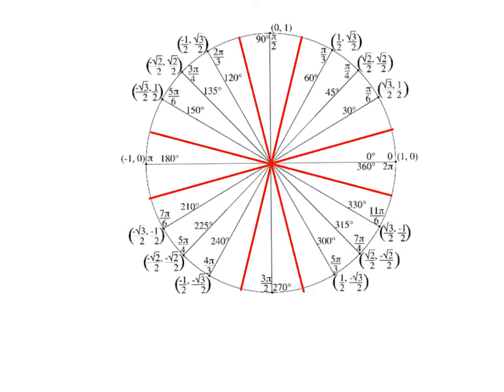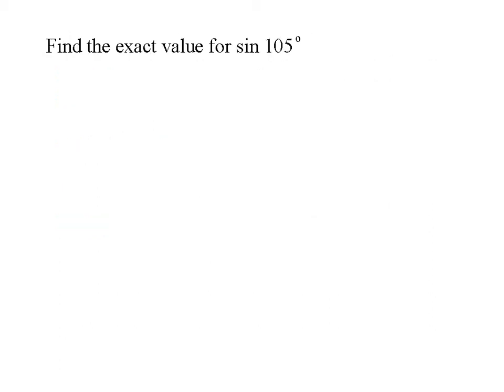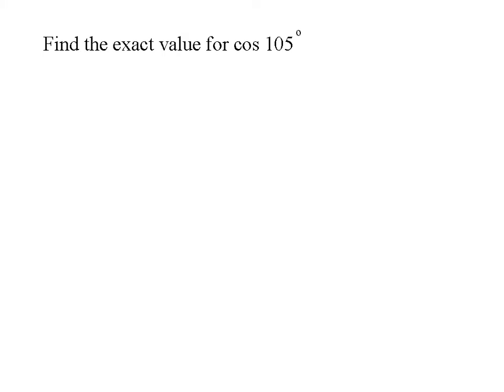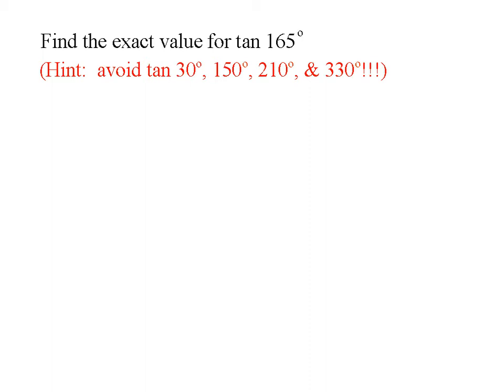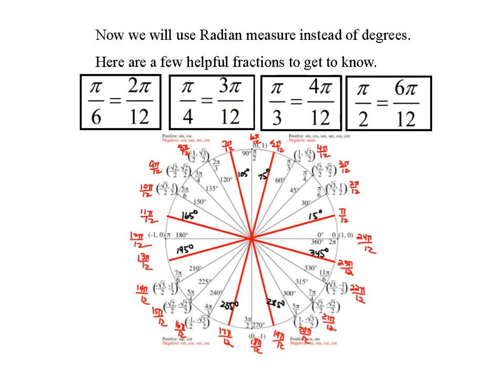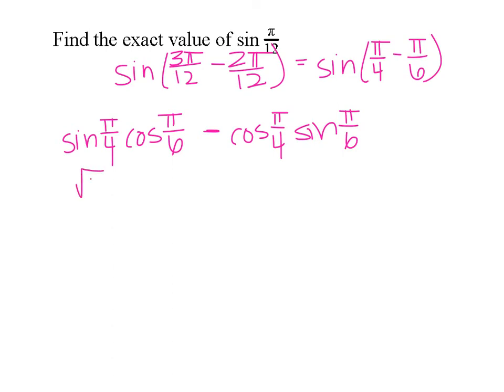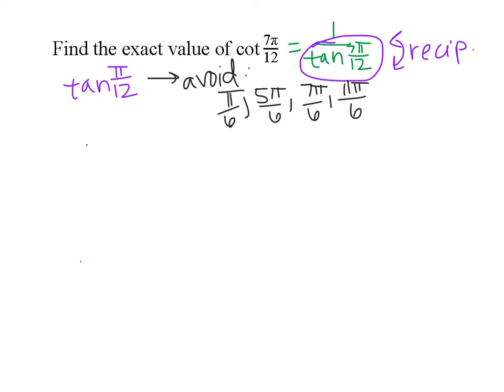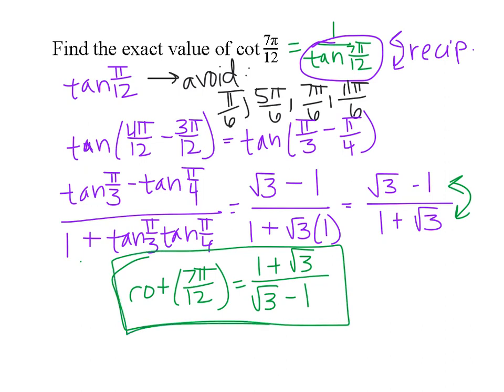Lesson 9.2 Day 1